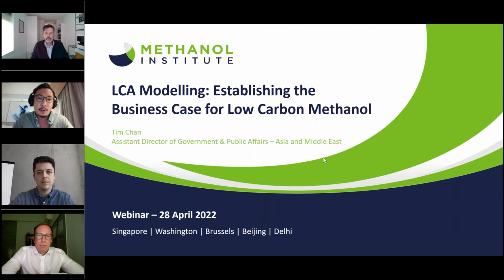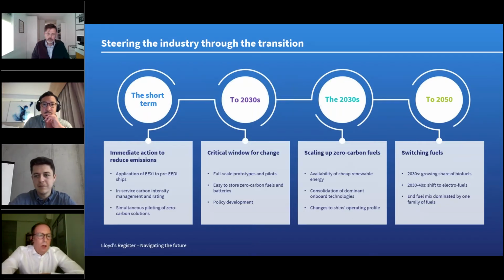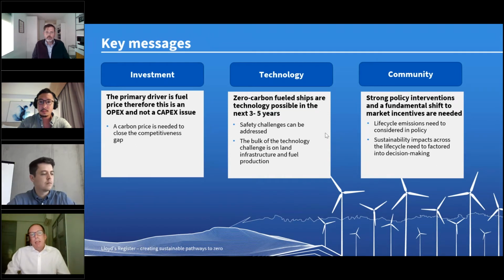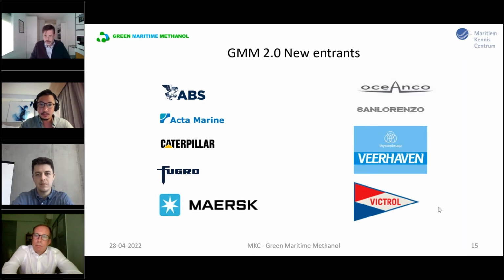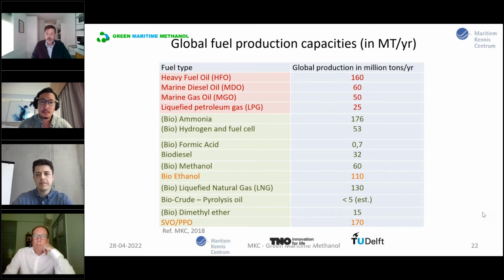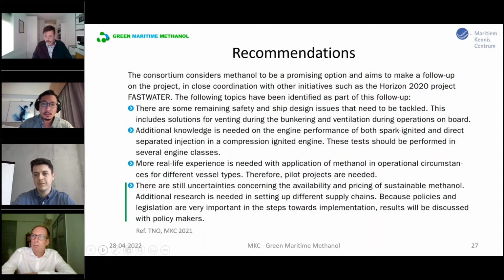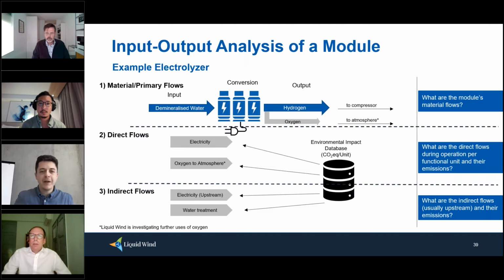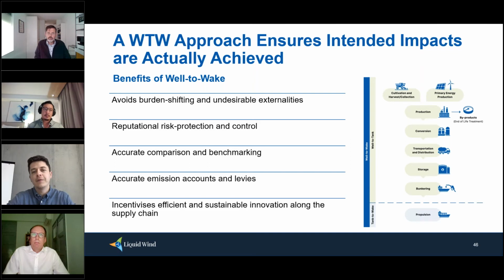LCA Modelling Establishing the Business Case for Low Carbon Methanol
Methanol is enjoying increasingly strong recognition from shipowners, classification societies, and OEMs as a fuel that can reduce pollution and greenhouse gas (GHG) emissions from ships and provide a pathway towards sustainability.  The rising interest reflects the readiness of the fuel, with regulation in place, vessel designs established, and engines available. It also demonstrates the desire of owners to act now on lowering emissions; many accept the need to make a start on this process rather than wait for longer-term options to become available.  Interest is increasingly focusing on the pathway from conventional methanol, which has low tank-to-wake emissions, towards sources of renewable methanol which provide lower GHG equivalence on a well-to-wake basis.  This webinar will provide the latest developments in the application of Methanol as a marine fuel, with a particular focus on a new White Paper developed by renewable methanol producer Liquid Wind which puts the well-to-wake GHG intensity of e-methanol into context.  Chaired by Douglas Raitt, Global FOBAS Manager at Lloyd’s Register, the webinar will include contributions from Felix Jung, Sustainability Manager, Liquid Wind; Pieter 't Hart, Green Maritime Methanol Project; and Tim Chan, Assistant Director for Government and Public Affairs (Asia/Middle East), The Methanol Institute.